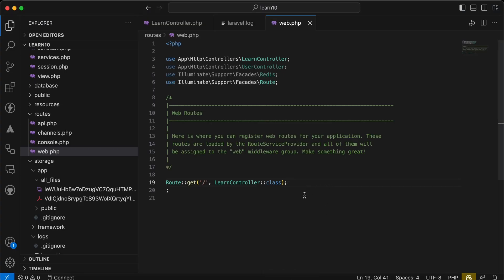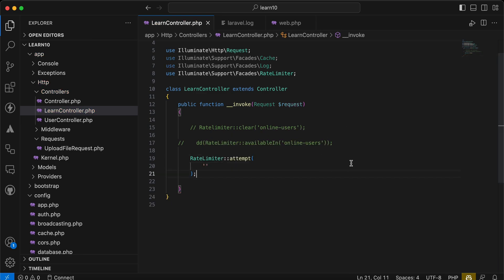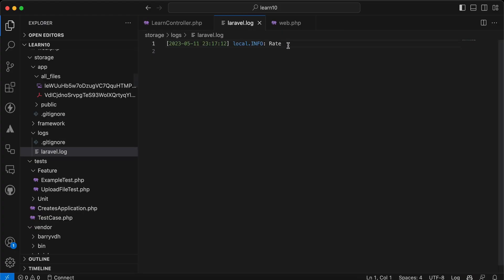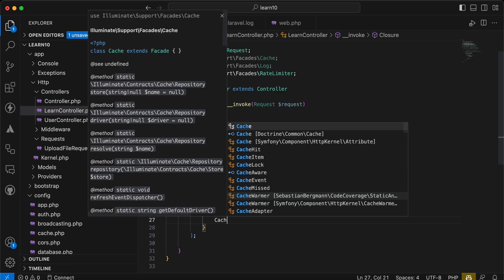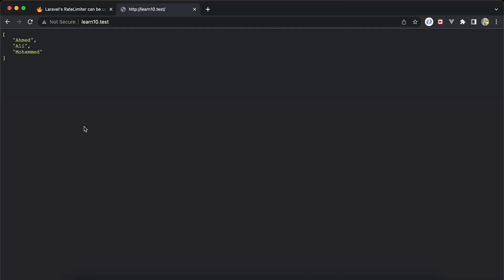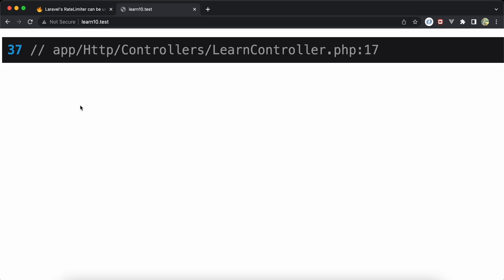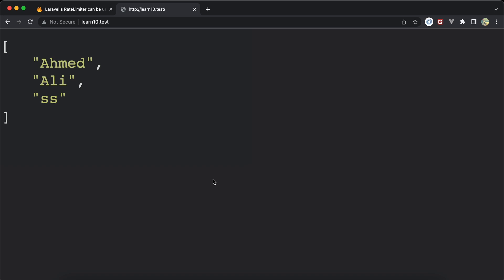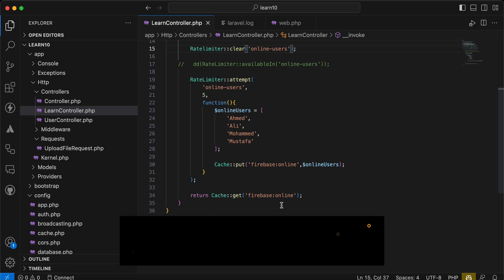Advanced Laravel Rate Limiting: How to Control Traffic and Improve Performance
In this video, you'll learn how to implement rate limiting to manage incoming traffic and prevent system overload. Discover the benefits of using rate limiting in your application and how it can help improve performance and enhance user experience.